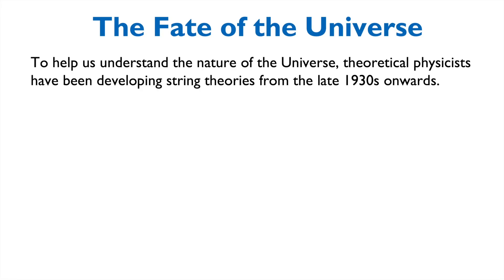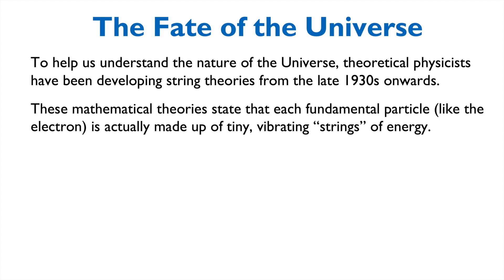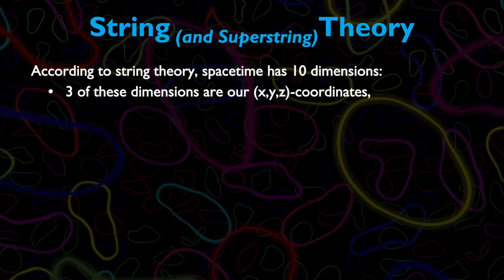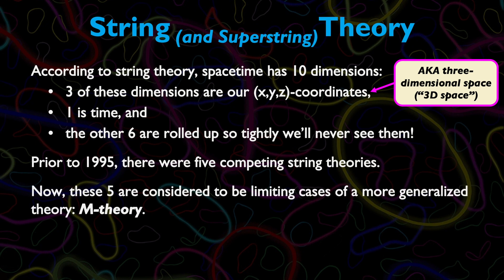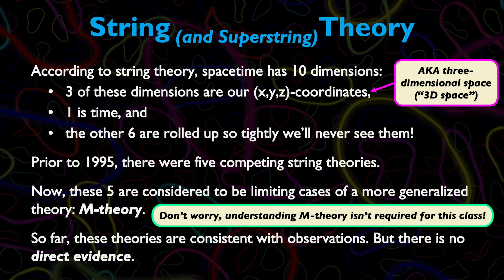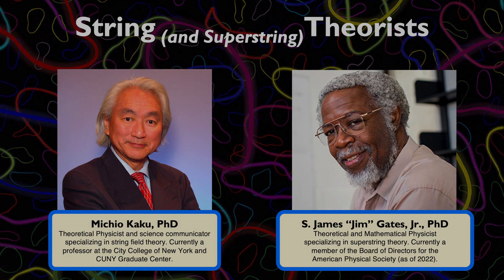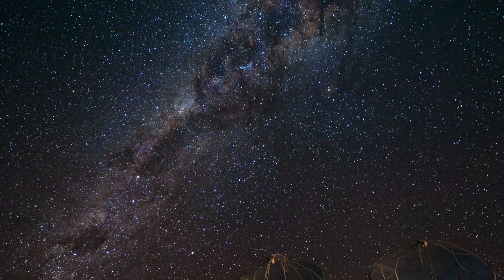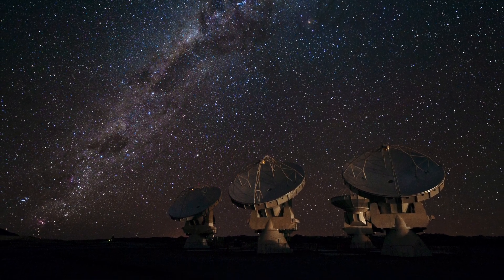Cosmology – Part 7: A Glimpse Into String Theory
NOTE: If anyone coming across this video is knowledgeable about string theory,  please feel free to let me know if I should edit the contents of this video to represent the concepts more correctly. Thank you!